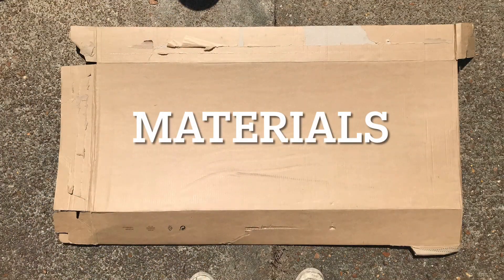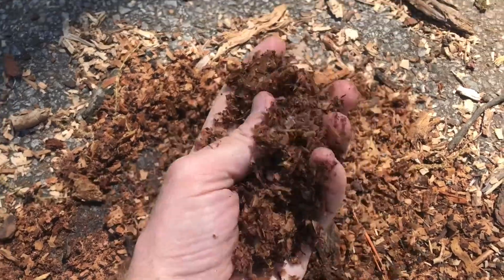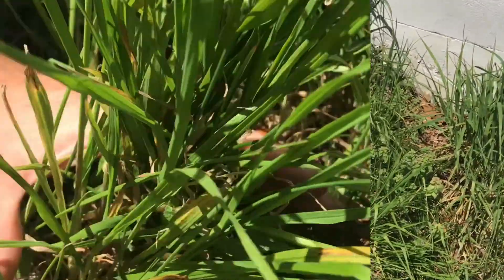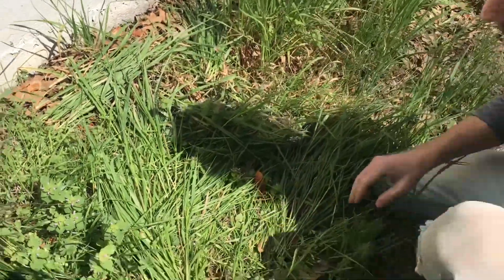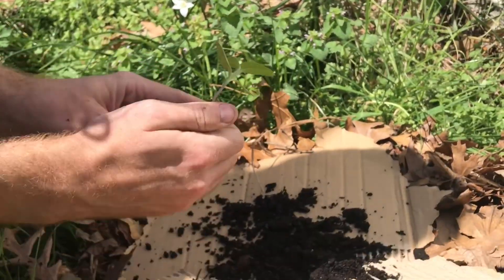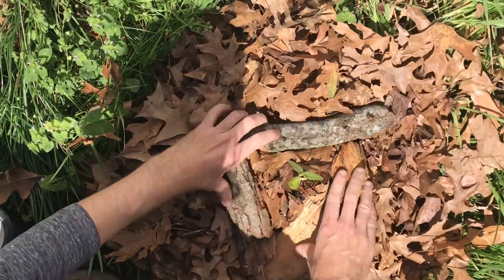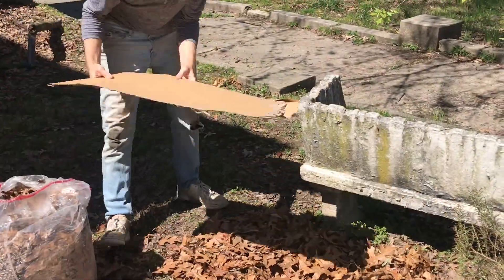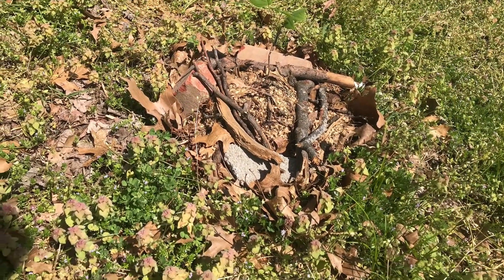GONER TV NATURE: Gardening With Chaz Buttz & Friends Ep. 1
Join local gardener Chaz Buttz to learn tips and tricks for your DIY garden!
Follow Goner TV on instagram @gonertv

Support local and independent music!